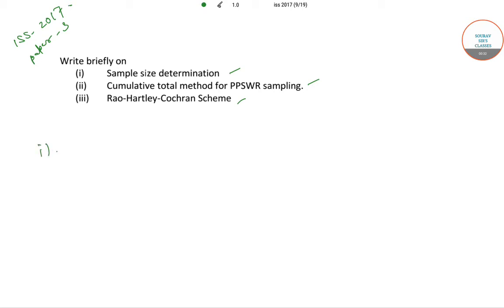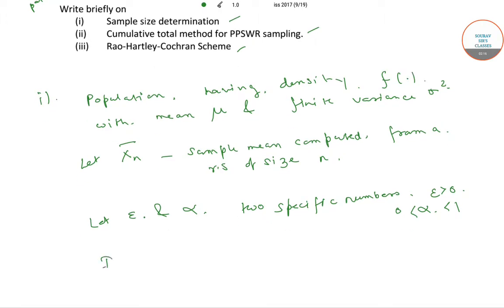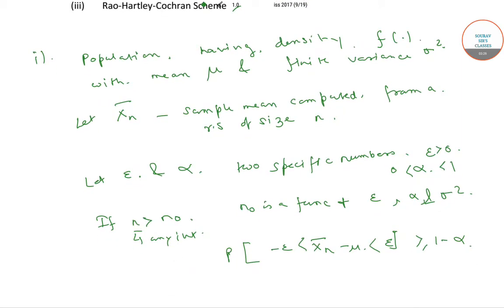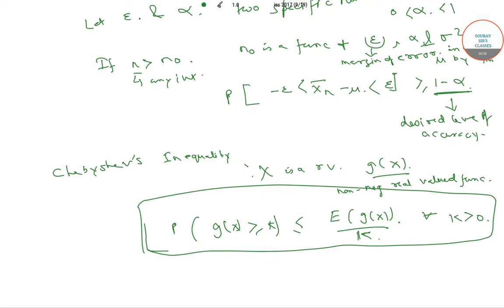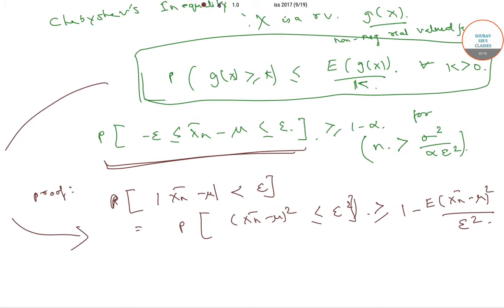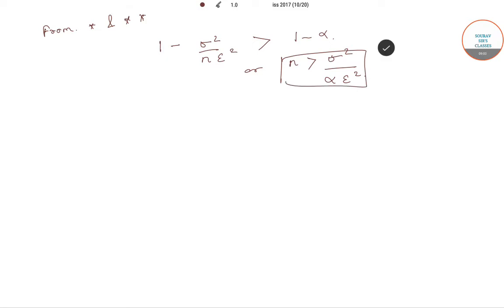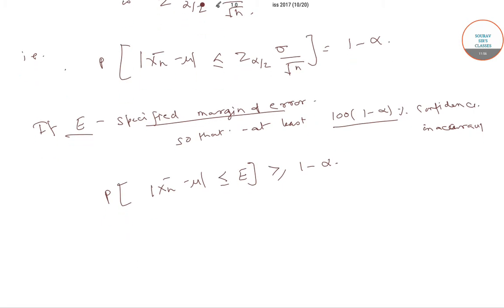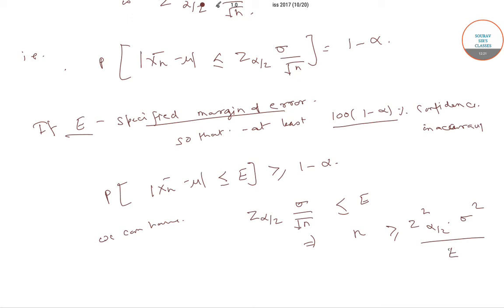INDIAN STATISTICAL SERVICE(ISS) 2017 PAPER 3 PART 4 PAST YEAR SOLVE ONLINE CLASSES